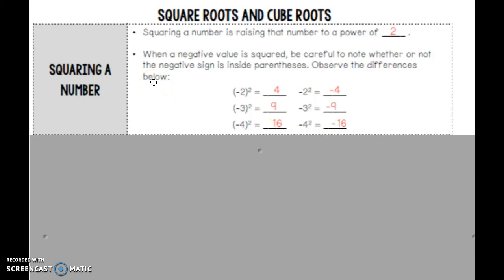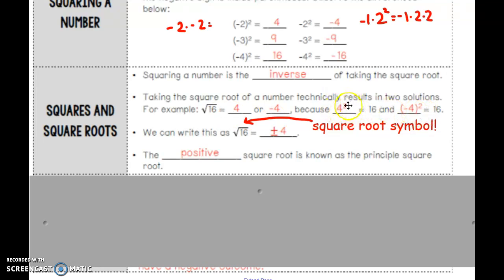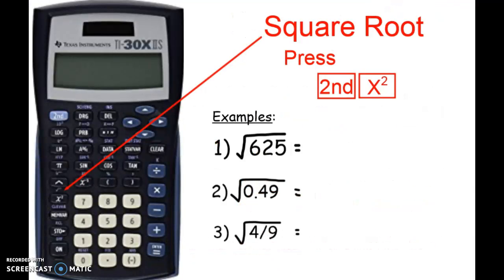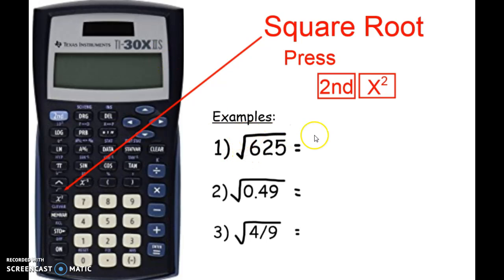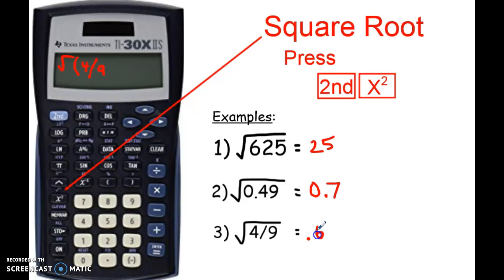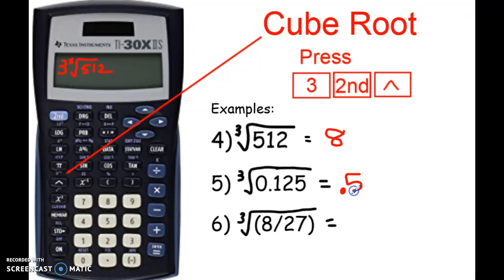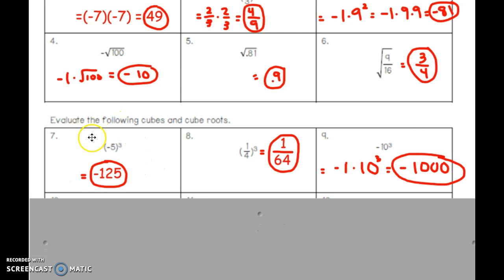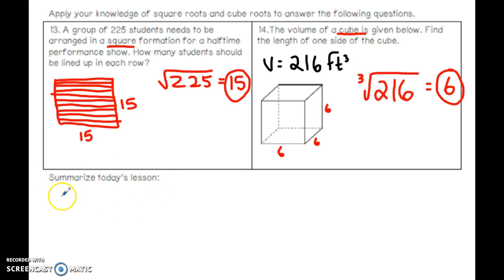Square Roots and Cube Roots